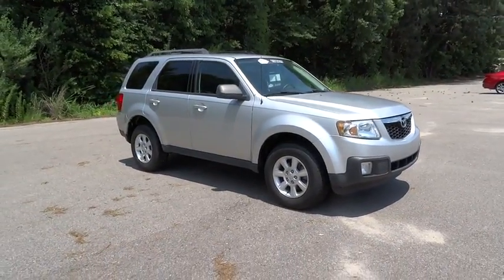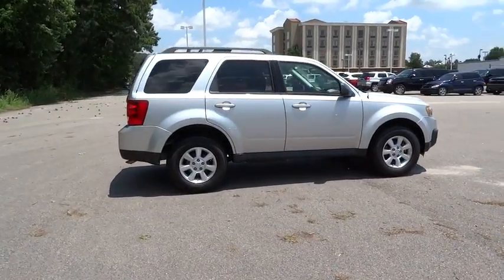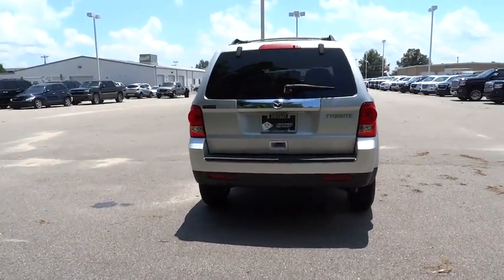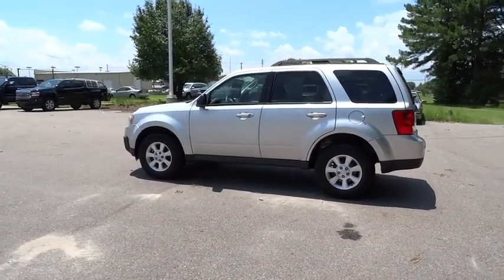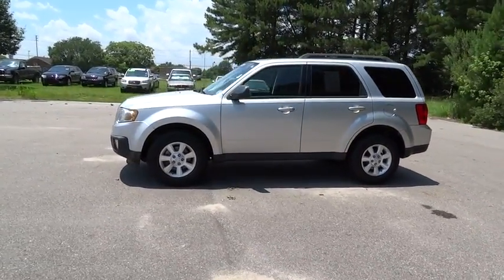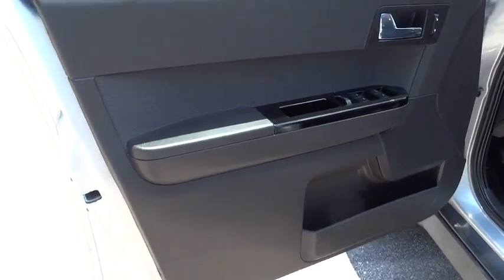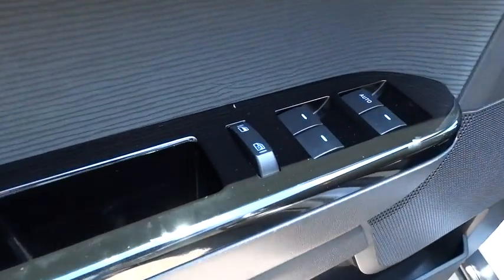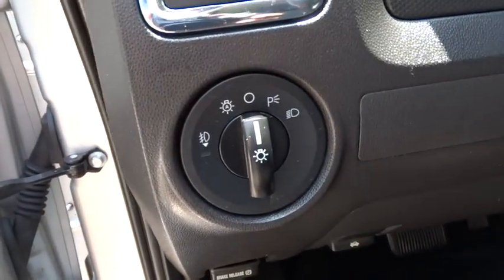2010 Mazda Tribute Wilson, Rocky Mount, Raleigh, Wake Forest, Zebulon, NC 12443A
2010 Mazda Tribute